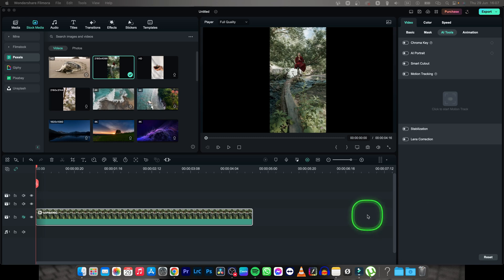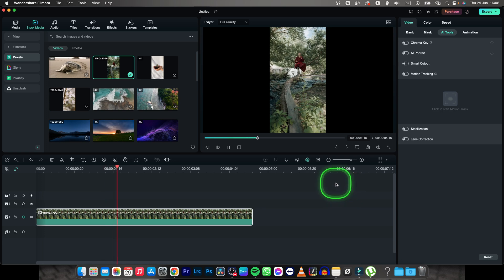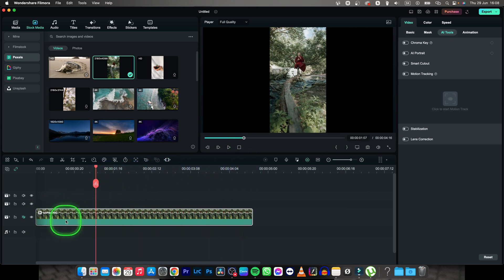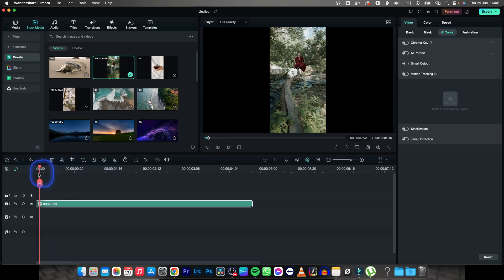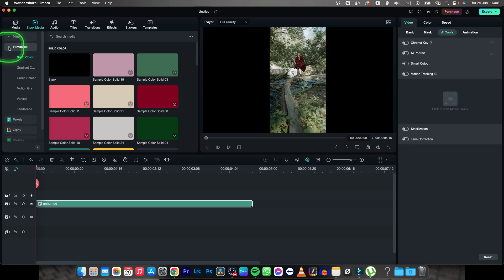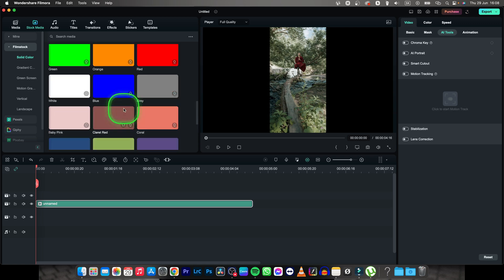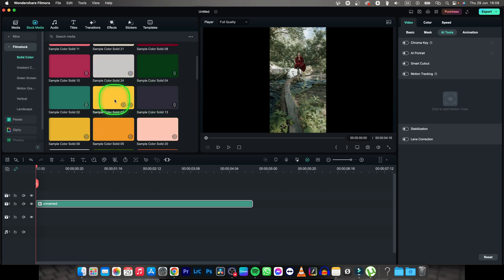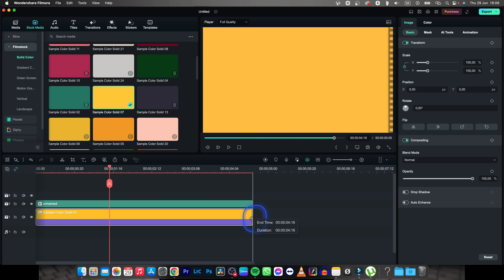How To Change Background Color in Filmora |Customize Background Color | Wondershare Filmora Tutorial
Welcome to our Filmora tutorial on how to change the background color in your videos! Filmora is a powerful video editing software that offers various tools and options to customize your video's visual appearance. In this step-by-step guide, we'll show you how to easily change the background color using Filmora's intuitive interface. Whether you want to create a cohesive look, match a specific color scheme, or add a creative touch, join us as we explore different techniques to modify the background color of your videos. Whether you're a beginner or an experienced editor, this tutorial will equip you with the skills to personalize your videos and make them visually stunning.

Filmora Tutorial: Mastering Background Color Modification in Video Editing
Elevate Your Videos: How to Change Background Color in Filmora
Filmora Background Color 101: A Step-by-Step Guide
Enhancing Visuals: Customizing Background Color with Filmora
Unleash Your Creativity: How to Personalize Your Videos with Background Color in Filmora
Step-by-Step Tutorial: Modifying Background Color in Your Videos using Filmora
Filmora Secrets: Unlocking the Power of Background Color Customization
Advanced Video Editing: Mastering Background Color Techniques in Filmora
Customizing Visual Appearance: Changing Background Color in Filmora
Filmora Tips and Tricks: Enhancing Your Videos with Stunning Background Colors